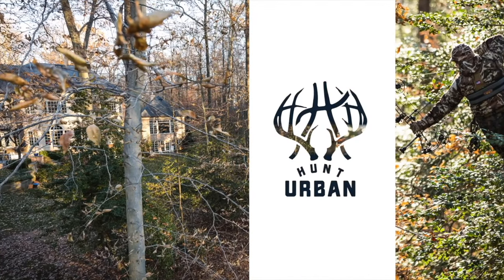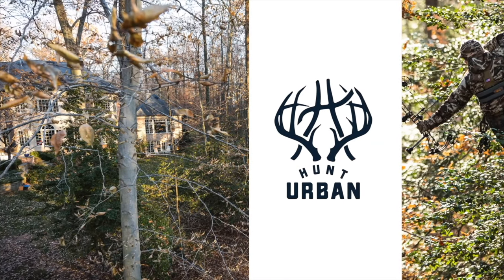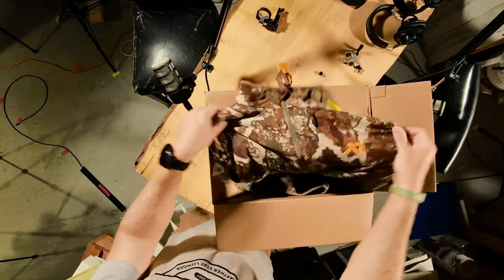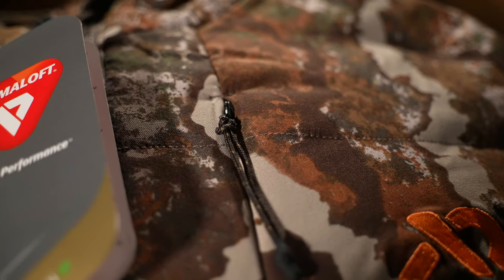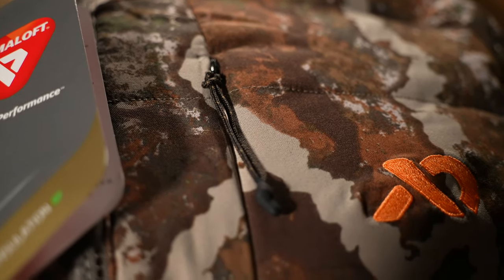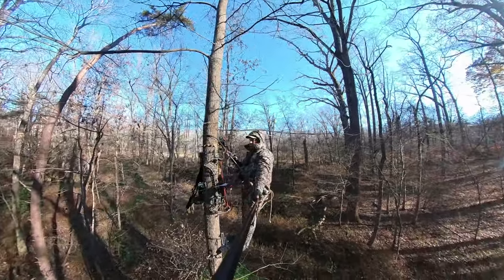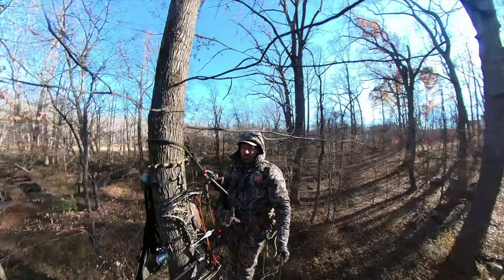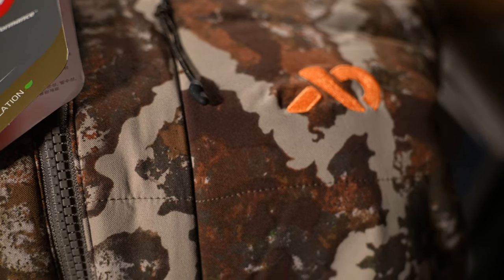BRAND NEW - First Lite SOURCE Jacket!!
Lookie here, lookie here! The brand new Source jacket from First Lite is here! Today we're diving into the features of this jacket and the perfect temperature range to wear it in!